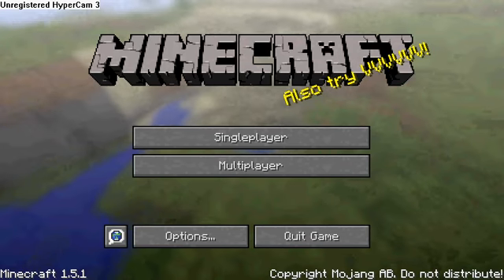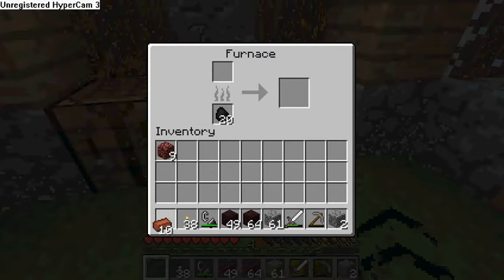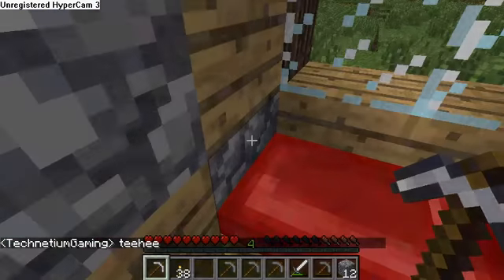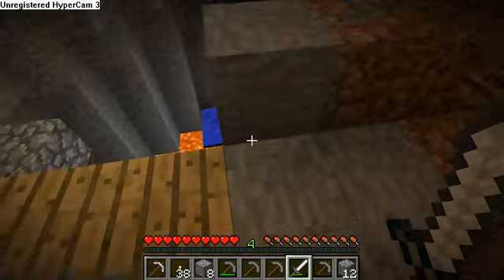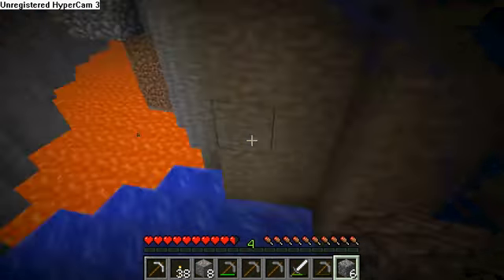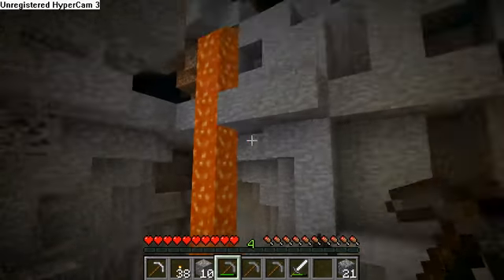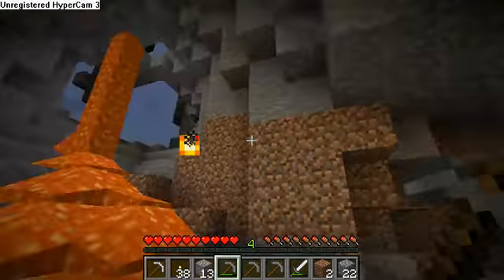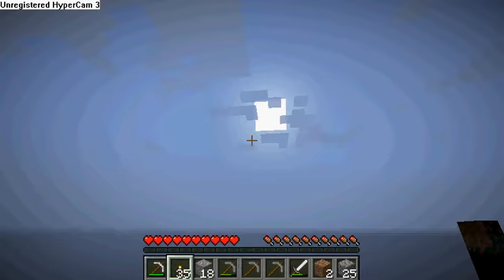Minecraft Survival! w/EpikRobloxian1 Episode 15: The Bat's On Fire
Hey guys, EpikRobloxian1 here! Welcome to episode 15 of Minecraft Survival! ►►►Show More◄◄◄

Next Video ►
Prev Video ►